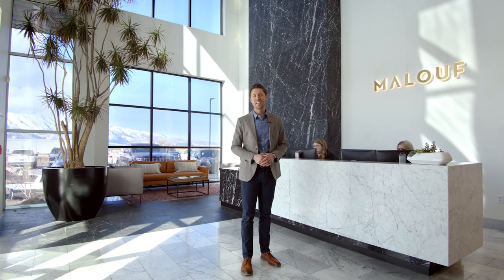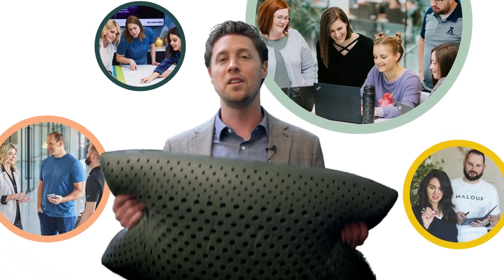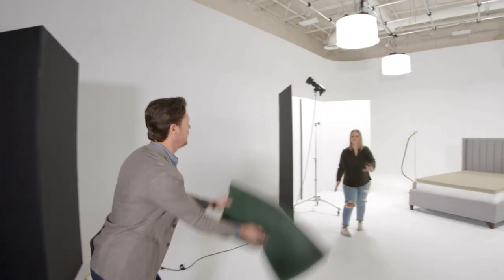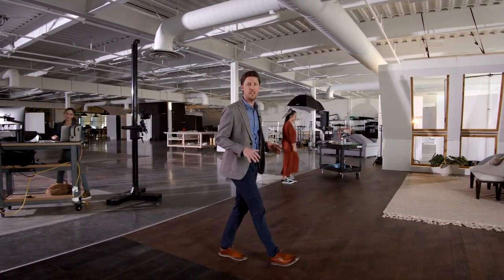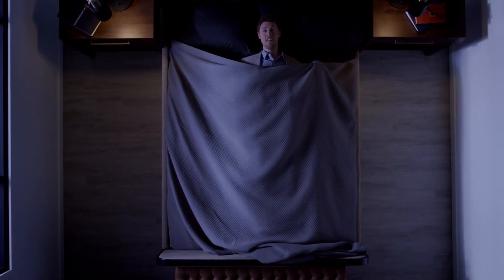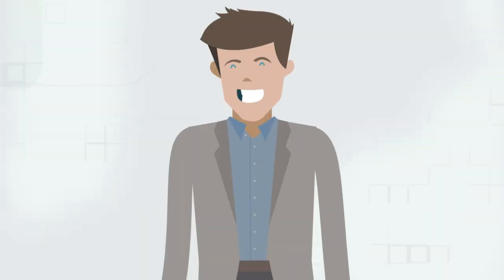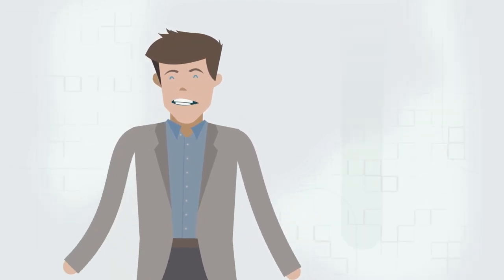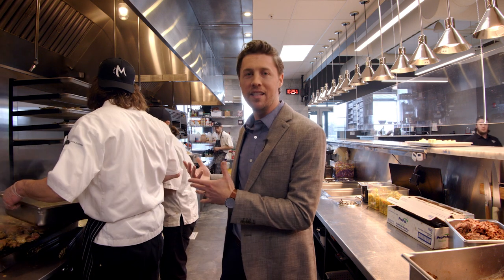Malouf Headquarters Tour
In our video tour, you’ll get an inside look at how we do things. From product development to distribution, each team works together to bring the Malouf™ products you know and love to your shelves.

MB01UHLFIQAIOJE